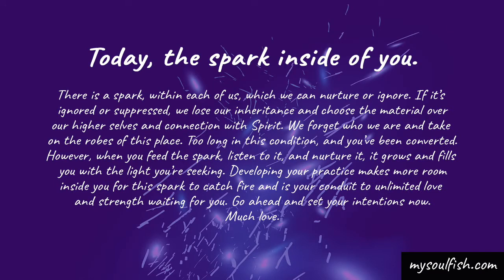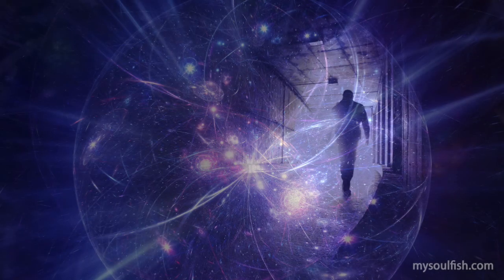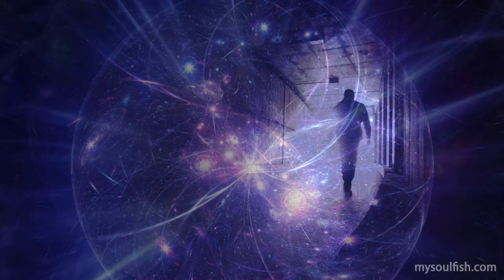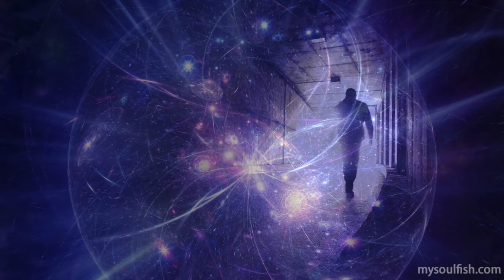Unlimited love and strength is waiting for you!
Welcome to today’s energy reading! Each day, David takes an energy pulse and provides a message on working with that energy for the day. He answers 3 questions in every reading:

-What does the energy feel like?

-How could this energy make you react or respond?

-How can you use this energy and/or be in harmony with it?

We hope that the Daily Energy Readings are inspirations to help guide you in your spiritual practice.

There is a spark, within each of us, which we can nurture or ignore. If it’s ignored or suppressed, we lose our inheritance and choose the material over our higher selves and connection with Spirit. We forget who we are and take on the robes of this place. Too long in this condition, and you’ve been converted. However, when you feed the spark, listen to it, and nurture it, it grows and fills
you with the light you’re seeking. Developing your practice makes more room inside you for this spark to catch fire and is your conduit to unlimited love and strength waiting for you. Go ahead and set your intentions now. Much love.

Want to have a reading with David and Nancy? To schedule or learn more about our work, please

Thriving in the 3rd Dimension:
I am a psychic empath… an intuitive, teacher, guide, and energy reader. What flows through me comes from Spirit. Bring an issue, a feeling, a problem, challenge, or question… and then I share the messages I receive and what I’m reading… to provide understanding, healing, validation and guidance.  ~David